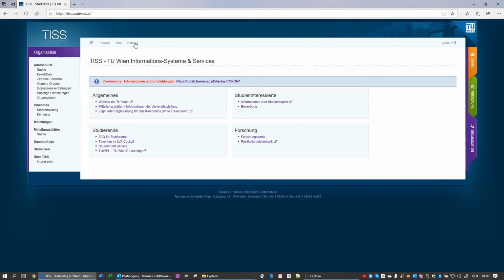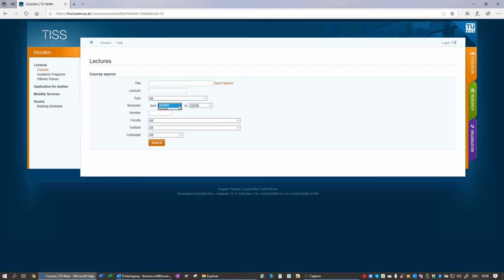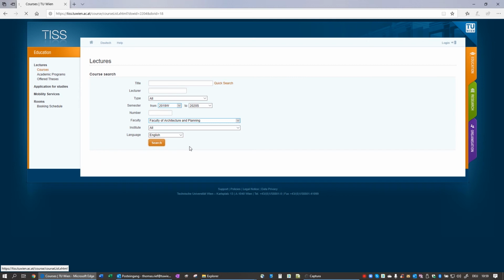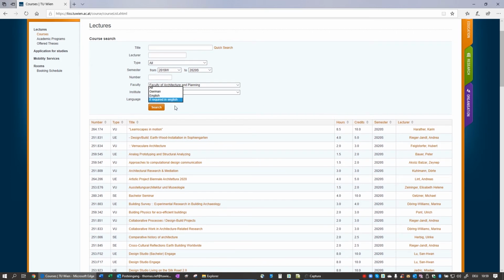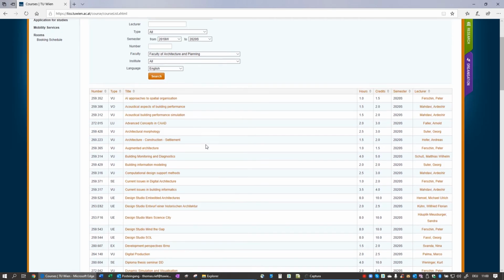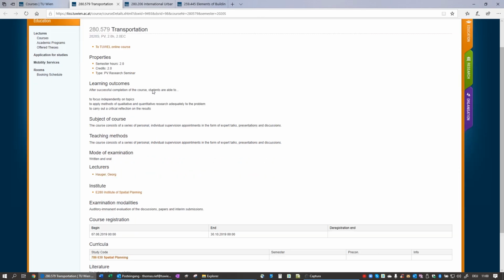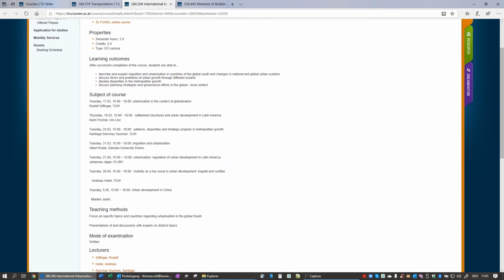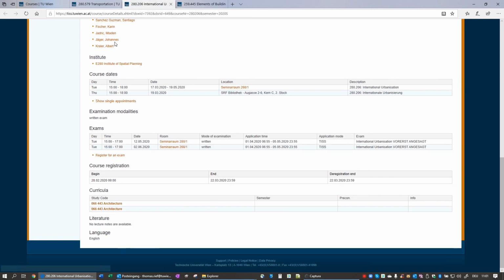TISS Course Search Tutorial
This is a short tutorial for future exchange students at TU Wien which explains how to look for English courses.